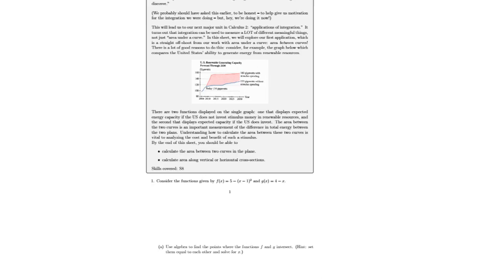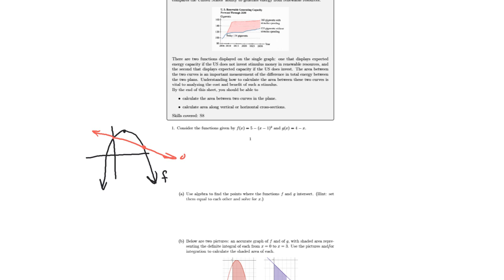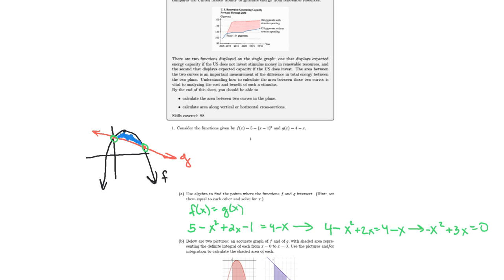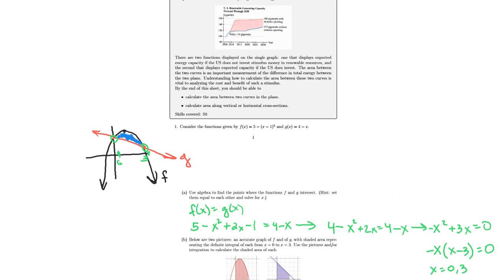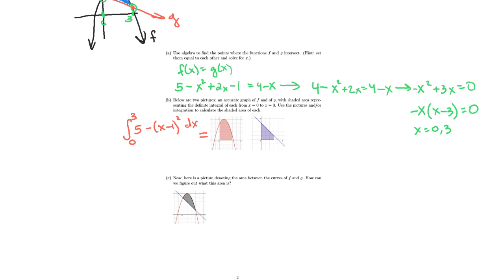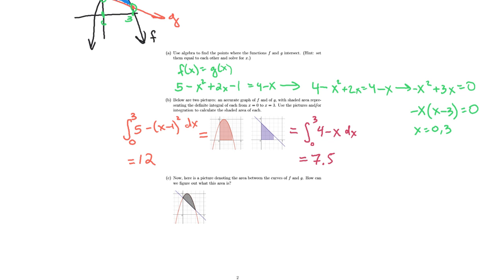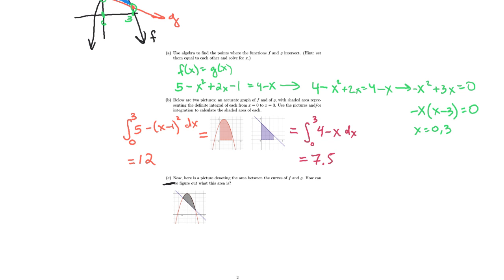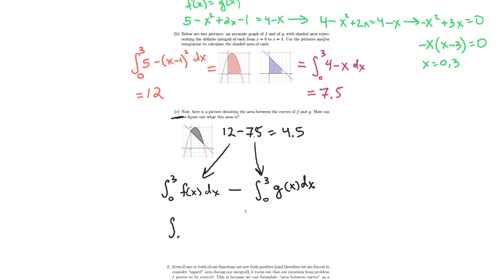Calc2 Day8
In which we learn the basics about about finding the area between two curves!